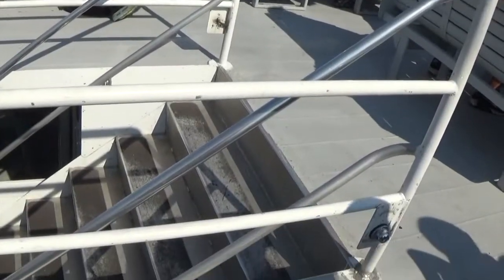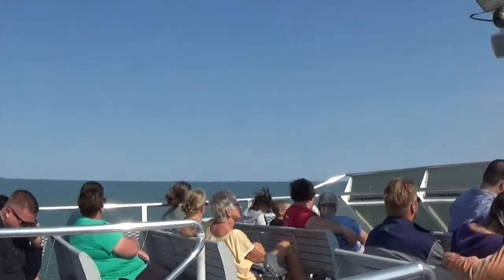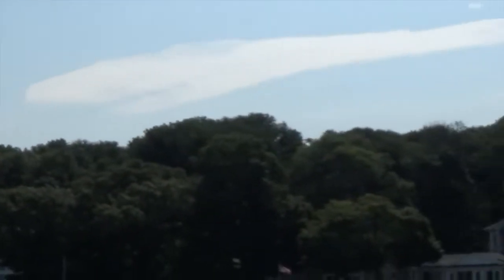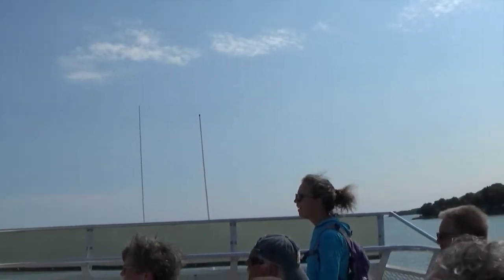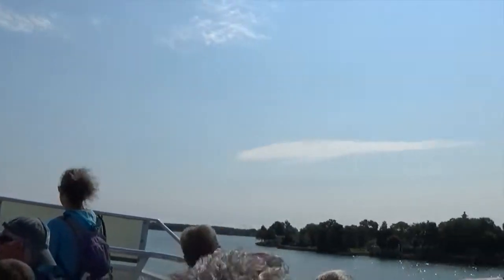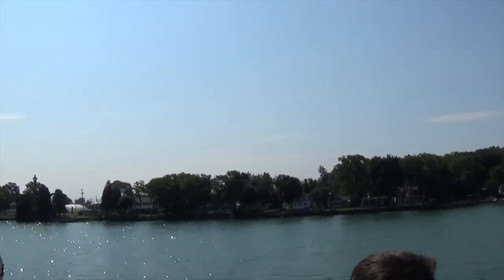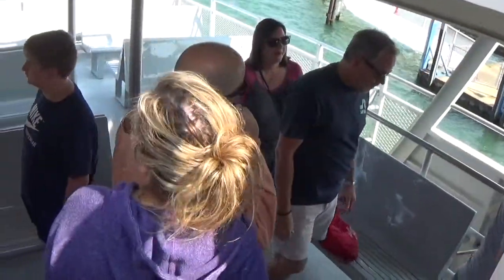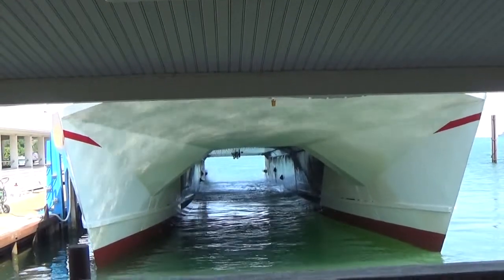We rode the Jet Express Ferry on the Top Deck! POV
There is a first time for everything.  This was our first time to ride a ferry and our first time to go to an island.  The ferry ride was a quick 30 minute trip from Port Clinton, Ohio to Put-In-Bay, Ohio.  There are other islands, such as Kelley's Island that the Jet Express ferry will get you to.  We enjoyed the ride, the beautiful weather and scenery on the way to Put-In-Bay.